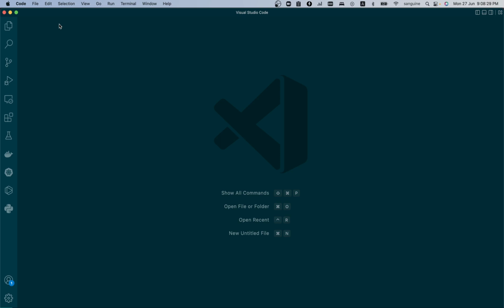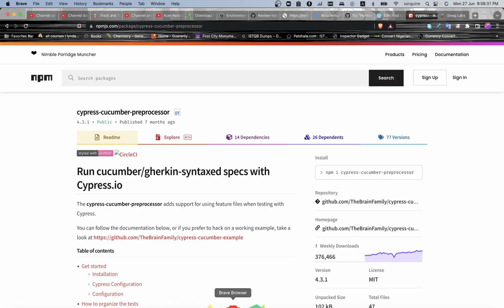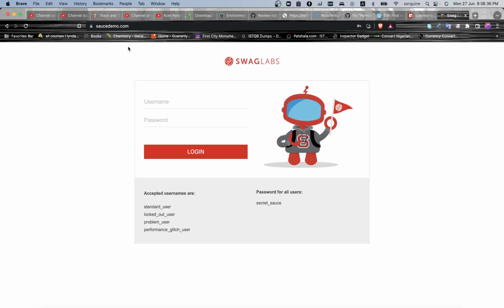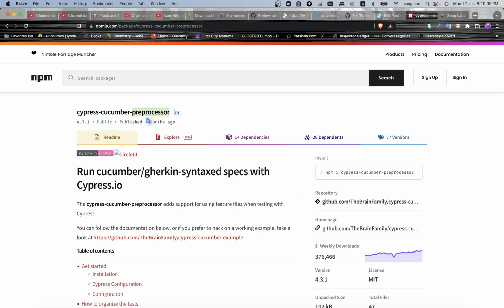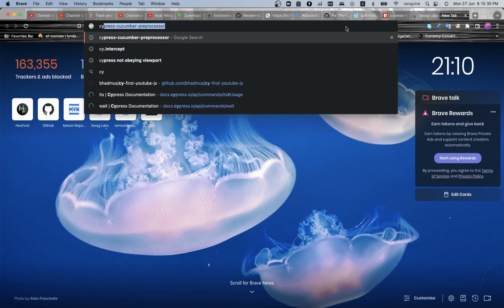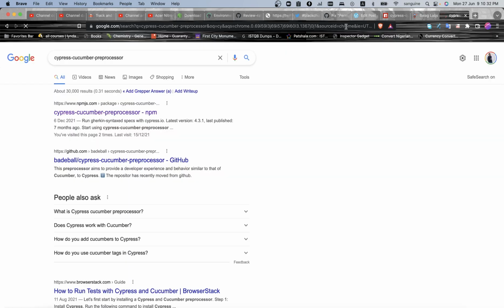Class 1: Cypress BDD: Tools required.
I would like to recommend that you watch the intro to cypress series before you delve into the BDD series: you can get that